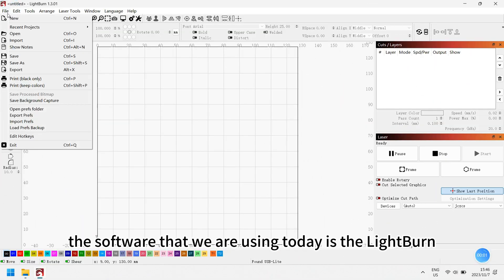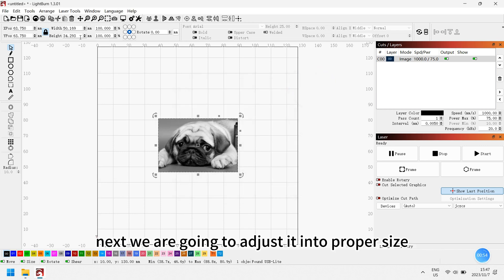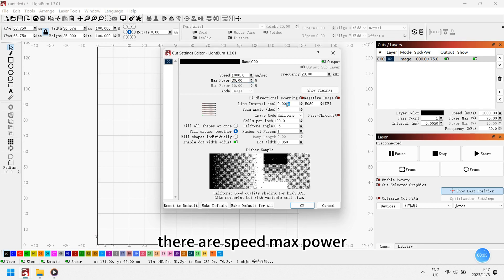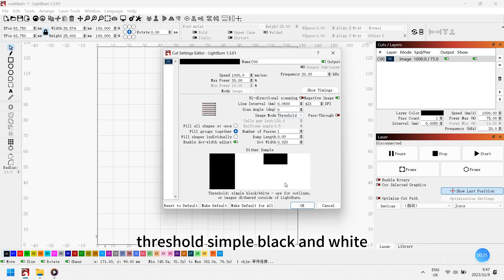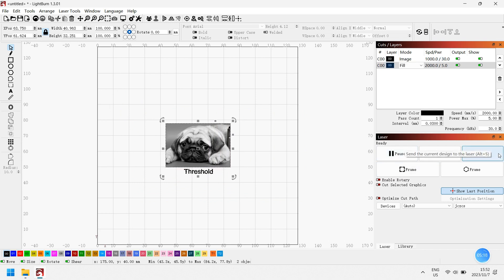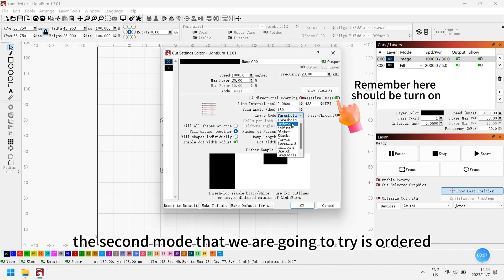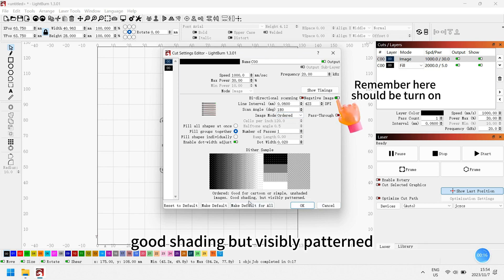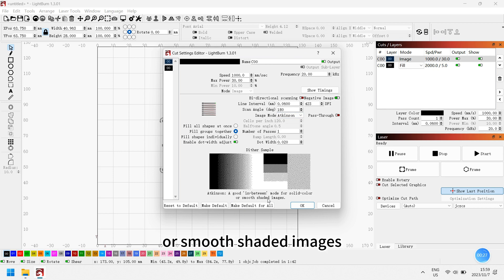Testing the Effect of Different Mode for Laser Engraving a Picture by ComMarker with LightBurn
We did a test on different modes in Lightburn and were trying to find out each mode's effect on the laser engraving picture in ComMarker B4. The result is that Jarvis professes the best in picture marking, and it gave us the most detailed and vivid picture of all. If you want to know what others will do, don't miss this video. Parameter: Speed: 1000mm/sec; Max power: 30%; Line Interval: 0.06; Dither sample: 0.020